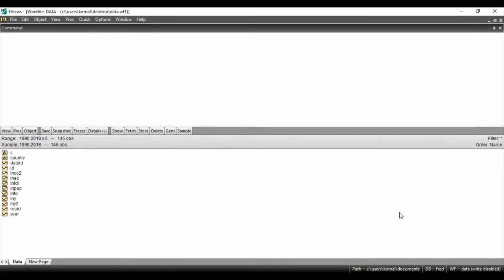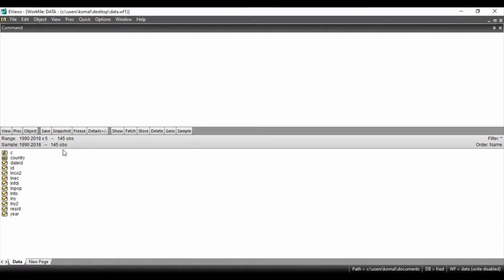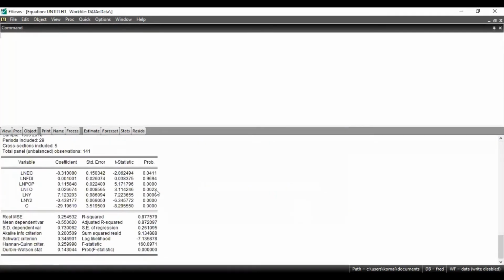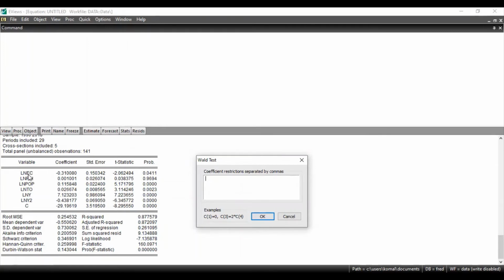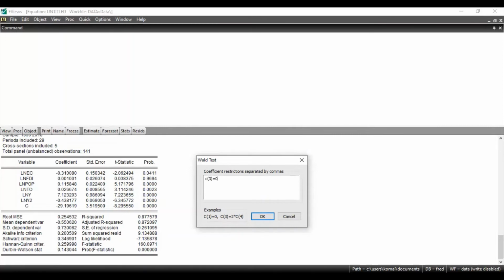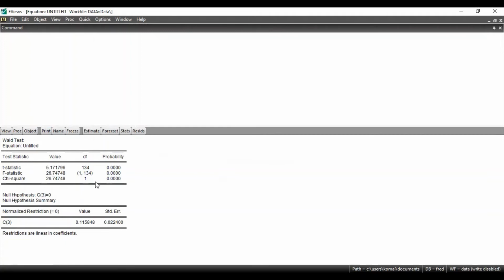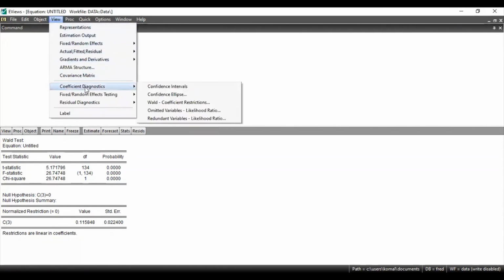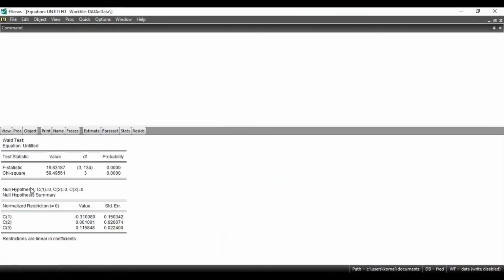Wald Test in EViews || EViews Tutorials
Hello everyone.

This video explains how to perform the Wald Test of Coefficient Diagnostics in EViews.
Wald Test is performed to figure out whether a variable is significant or not in the model.

HAPPY LEARNING !!